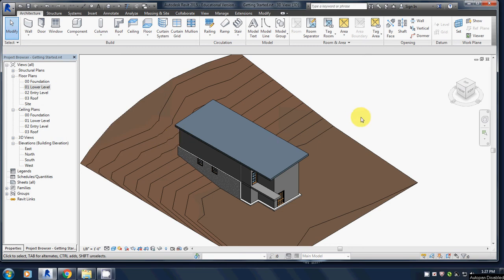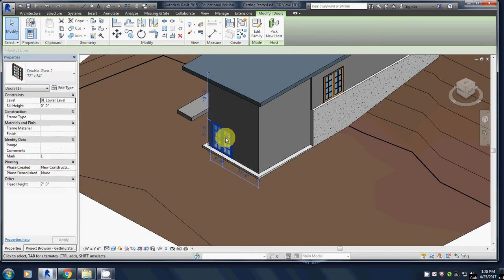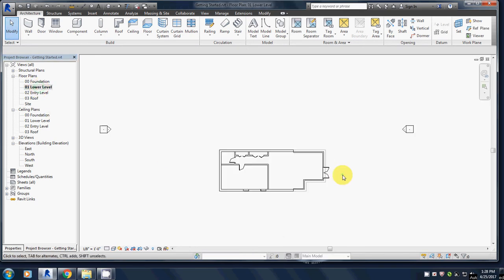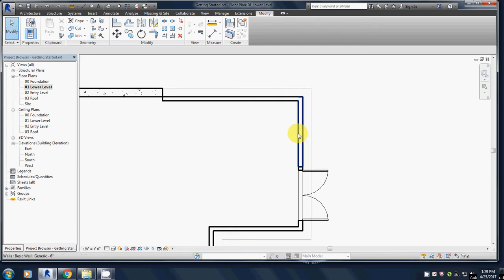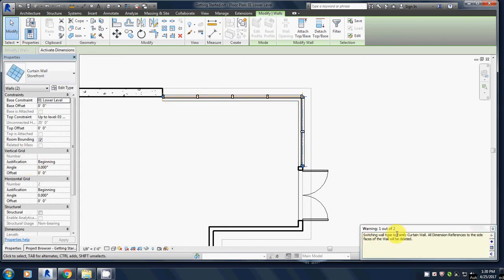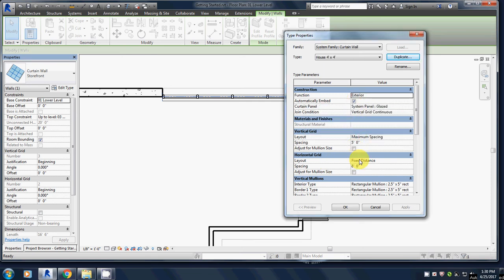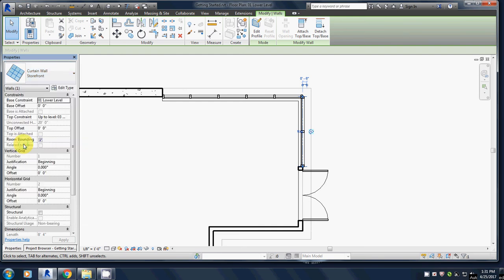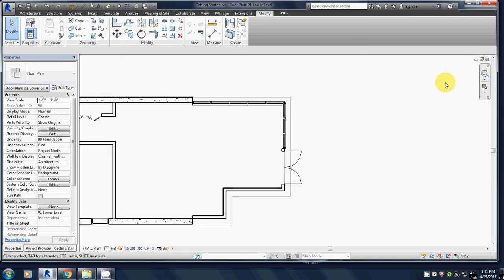12 Adding a Curtain Wall